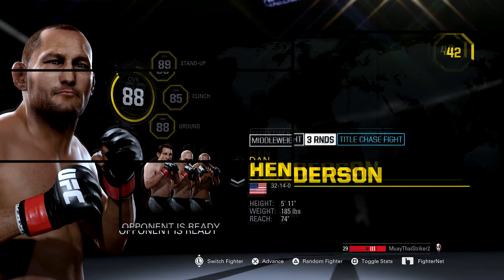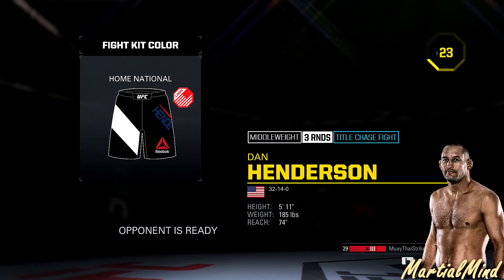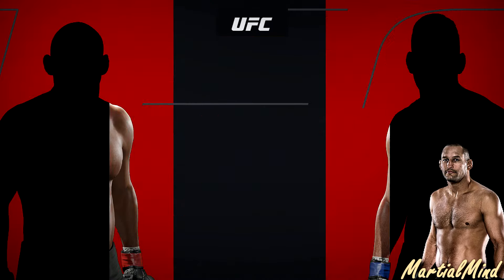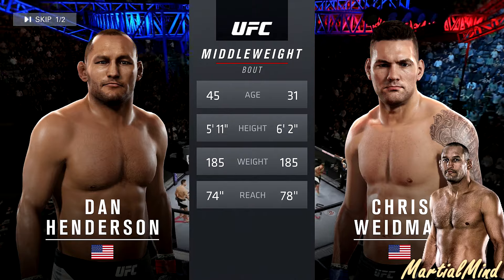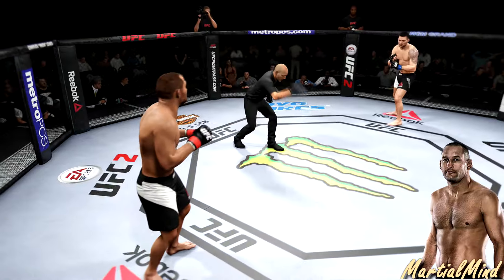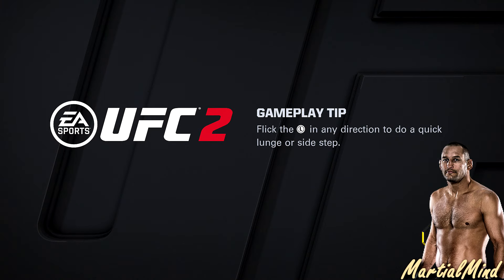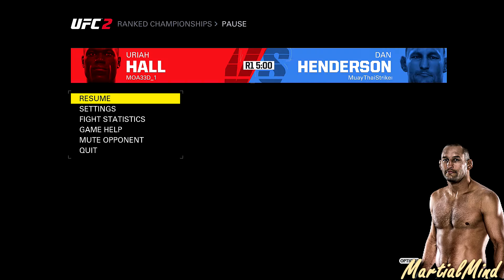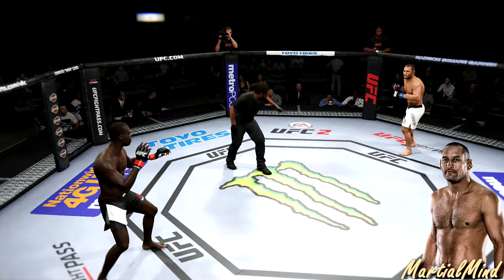EA Sports UFC 2 Fighter Request #19 - Pushing Hard With Dan Henderson